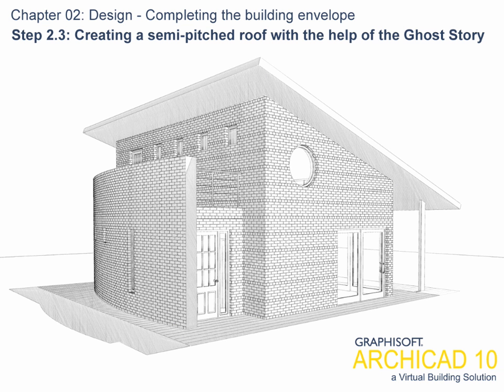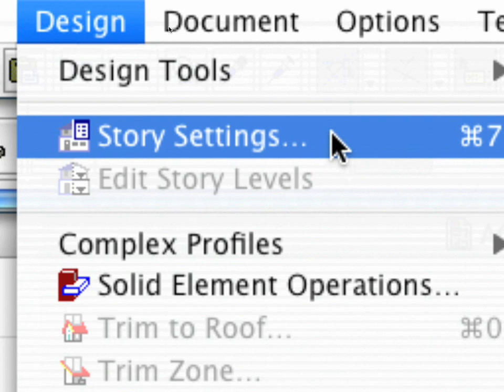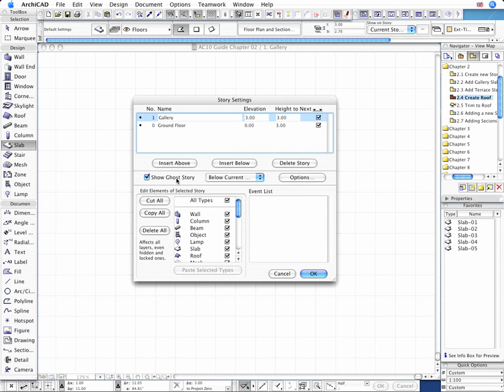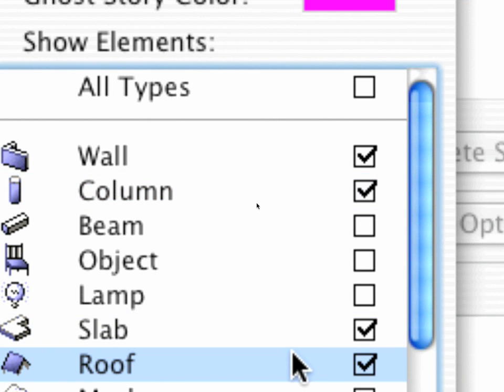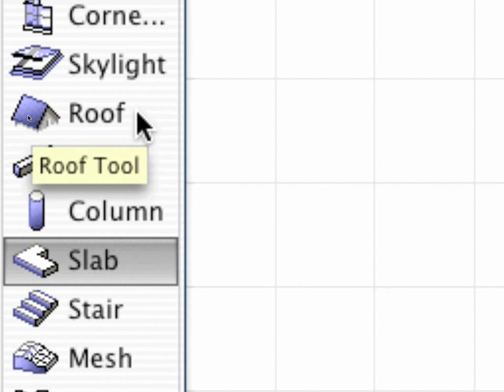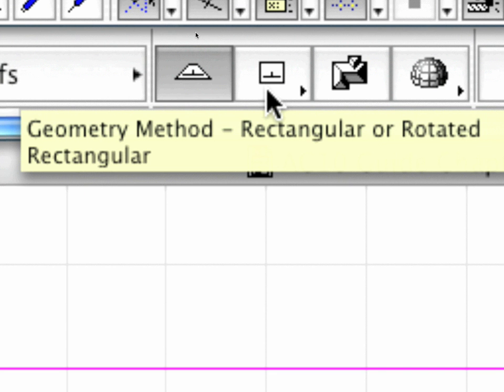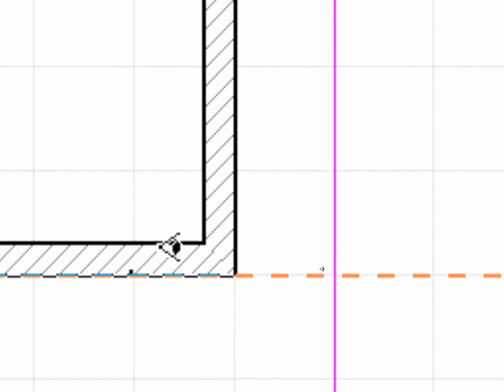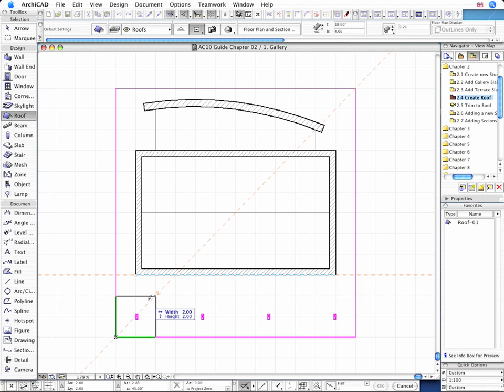ARCHICAD 10 - Interactive Training Guide movie clips 2.3